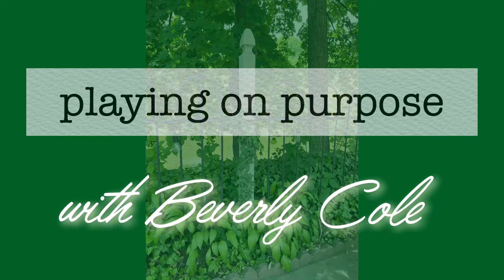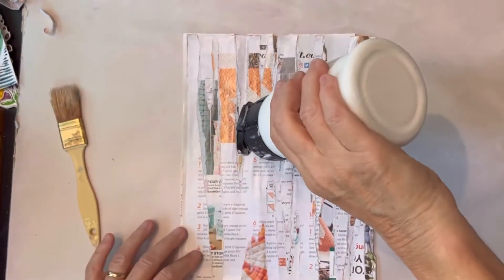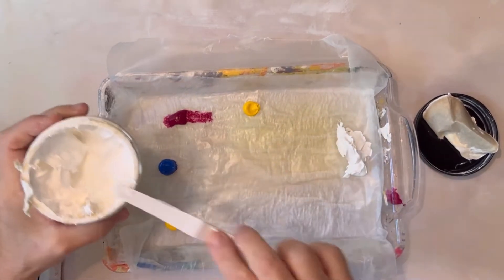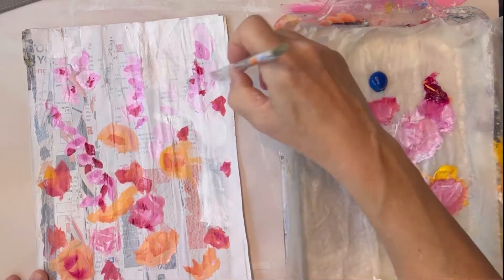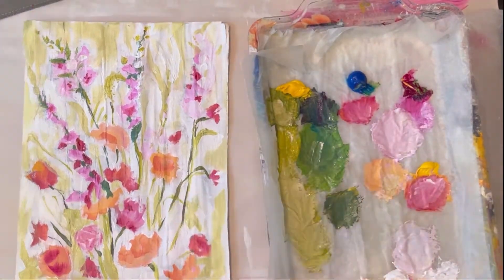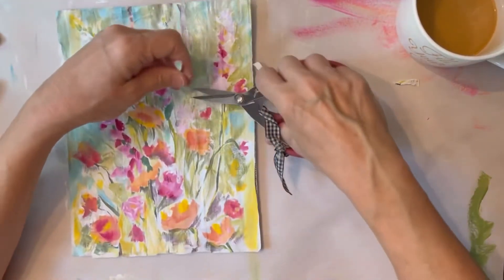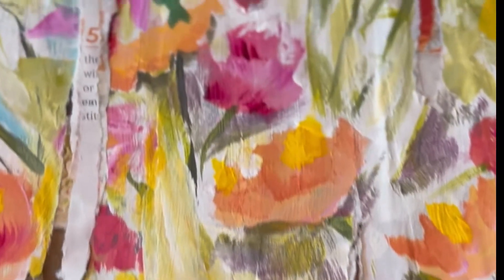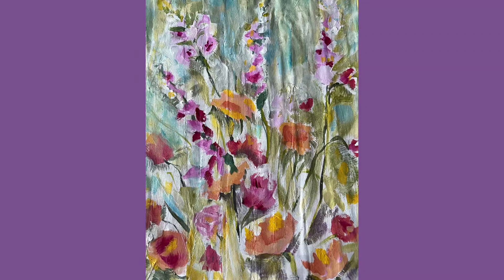Painting on Magazines!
Yep. You can paint on magazines!